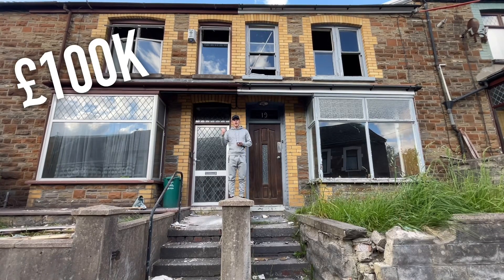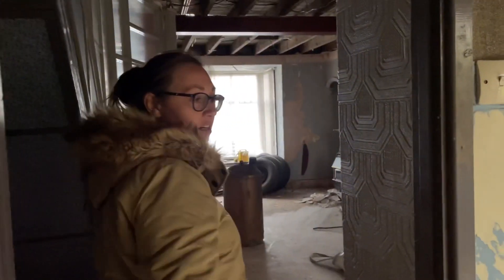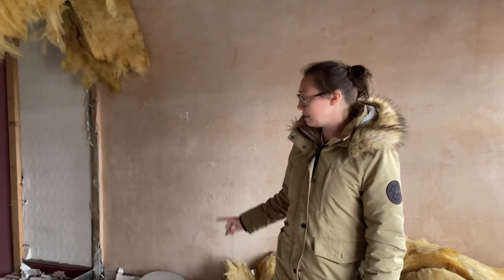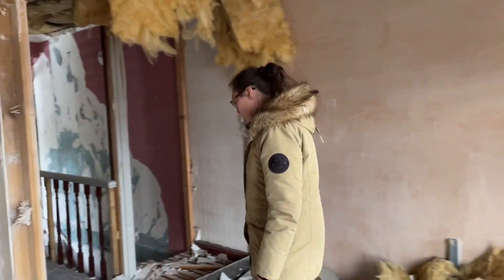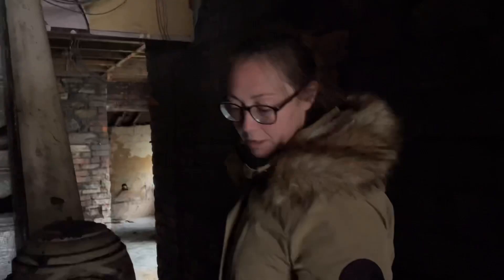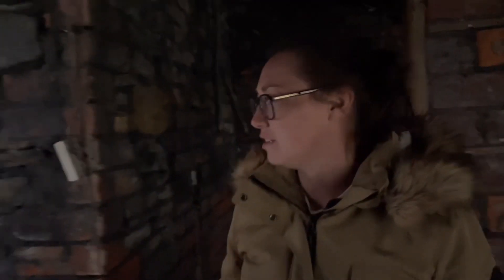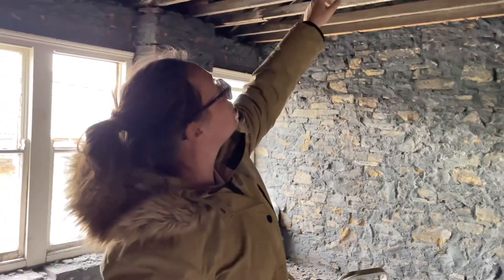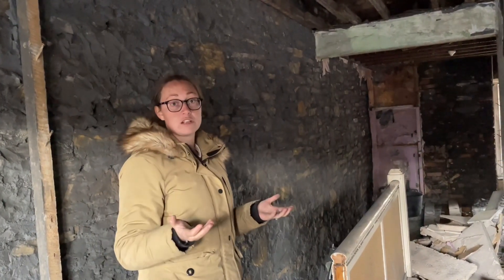2 Huge Property Refurb Projects with Hannah Mills | Property Flipping UK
👇😎PARTNER WITH US SELLING DEALS

We met with Hannah mills and she took us for a tour of her two property flips. Both of them require massive refurbs and are in the rip out stage.

In this video:
- Tour of both properties
- Break down of the work required
- Full breakdown of the numbers
- Tips on how to do flips and refurbs